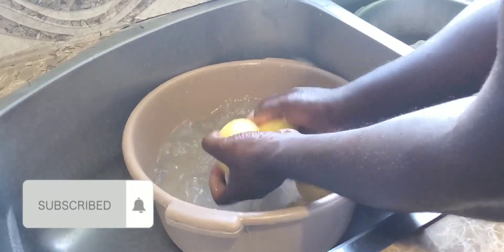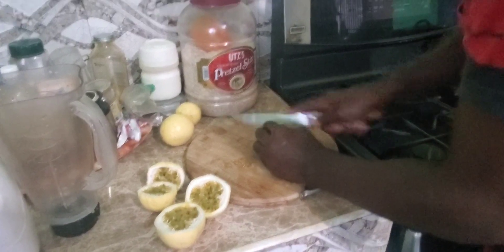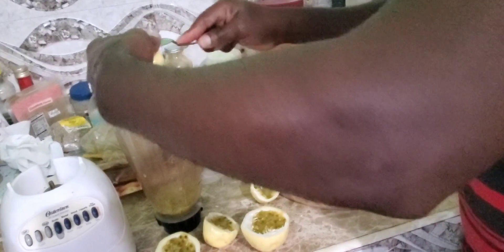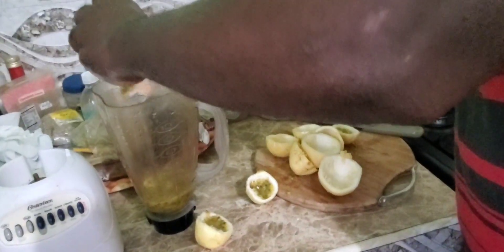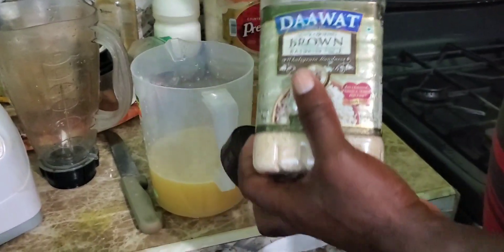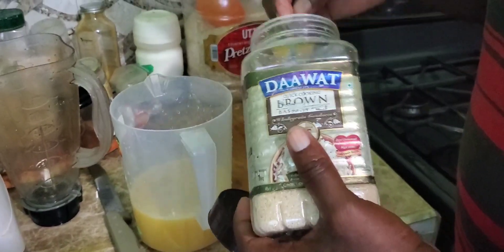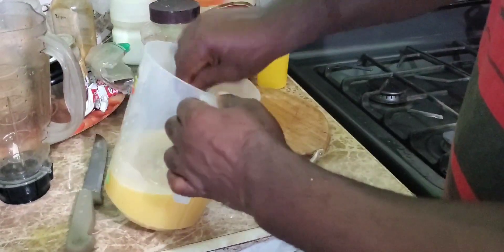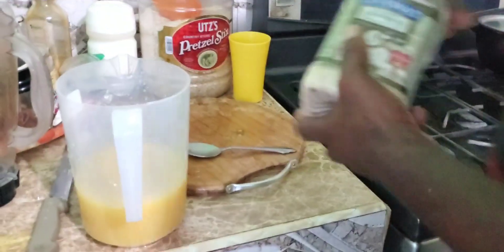Passion Fruit Juice Mix